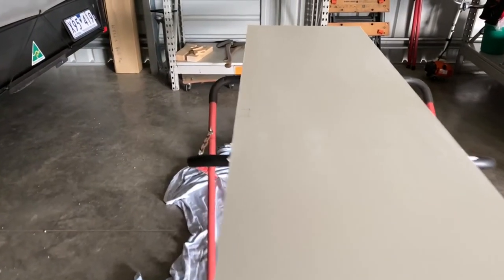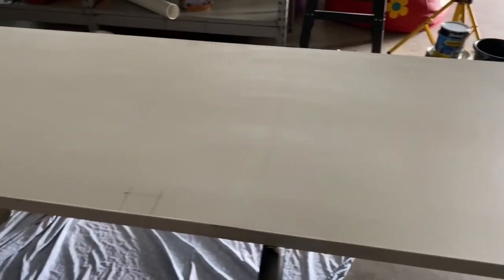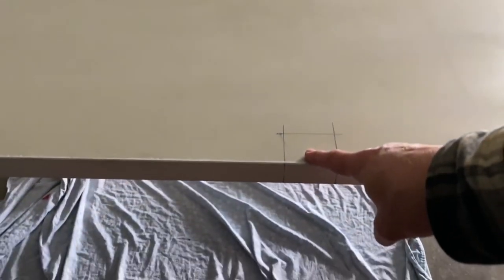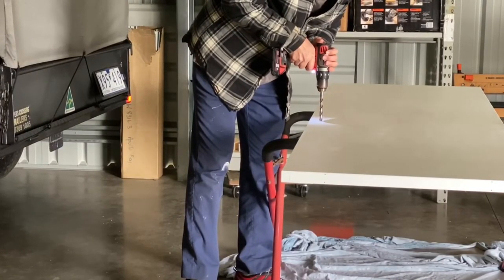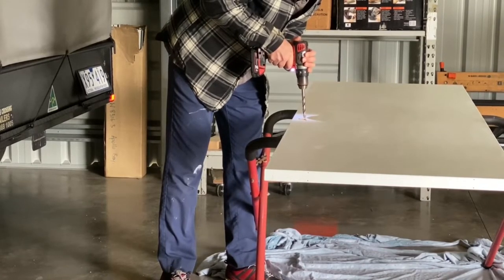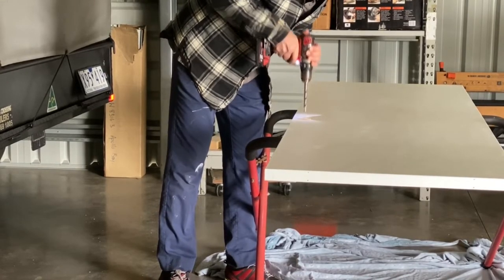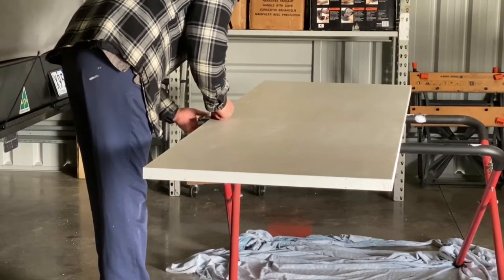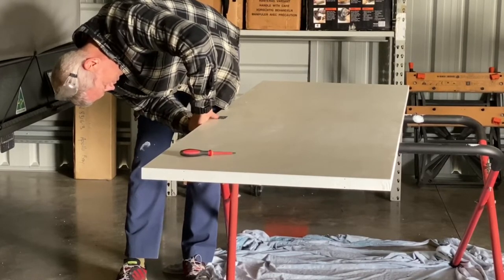Fitting a Privacy Lock to a Sliding Door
In this episode I fit a privacy lock to an internal sliding door. Fitting the lock was pretty straight forward. I took my time and got it right. I took my time because I could. There wasn’t any rush to getting the job done. Highly recommend giving it a go if you are thinking about doing the same job.